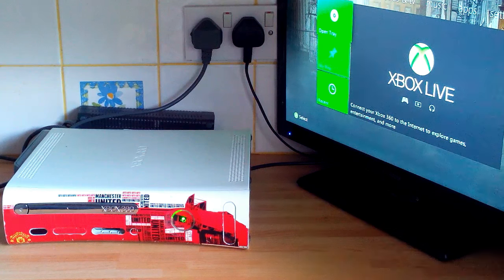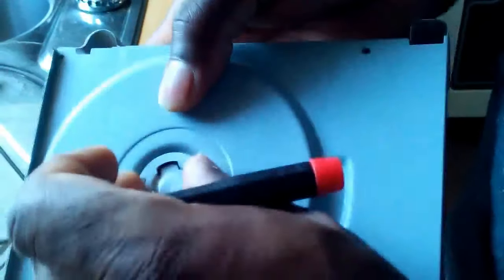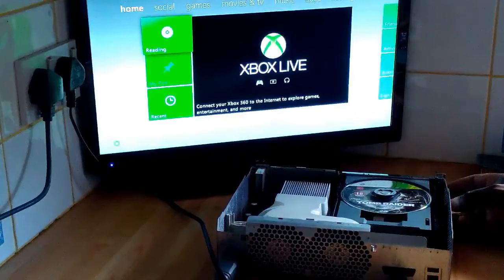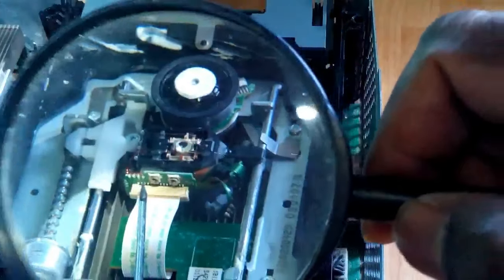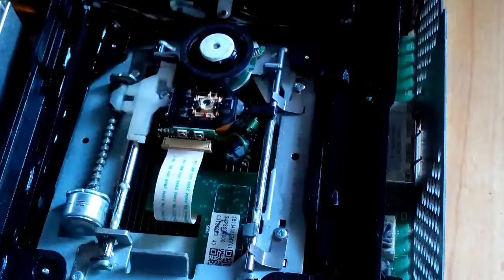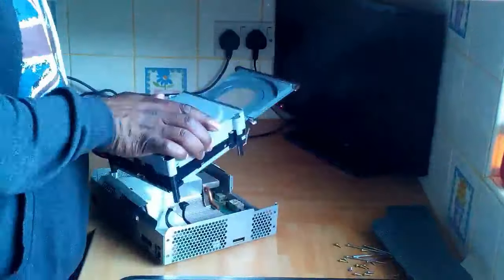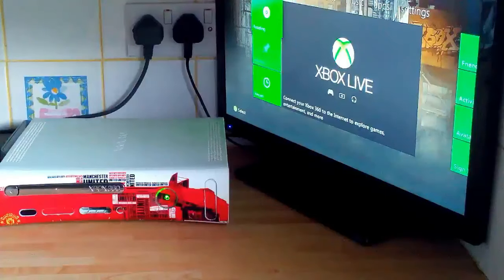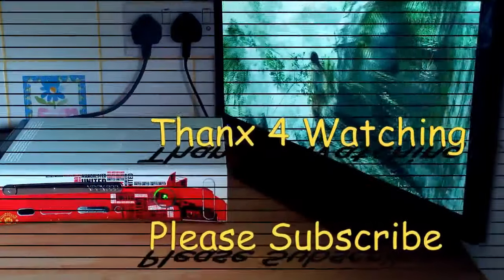XBOX 360 Will Not Read Games Fix Guaranteed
How to make your XBOX 360 read games